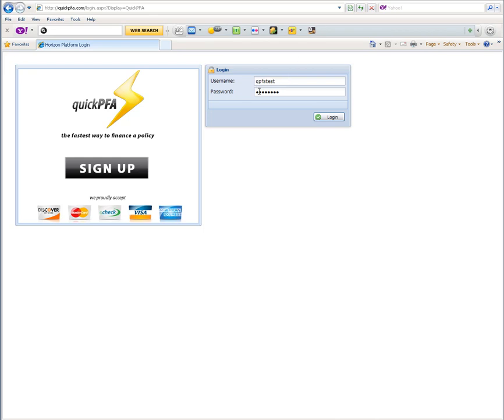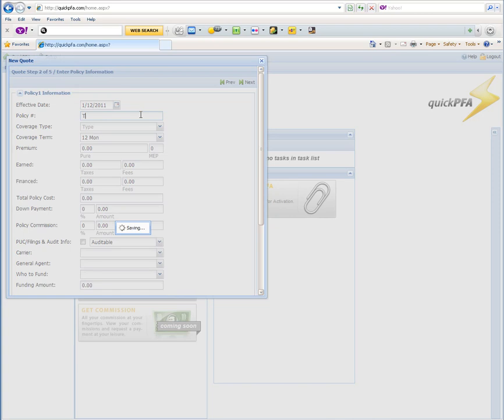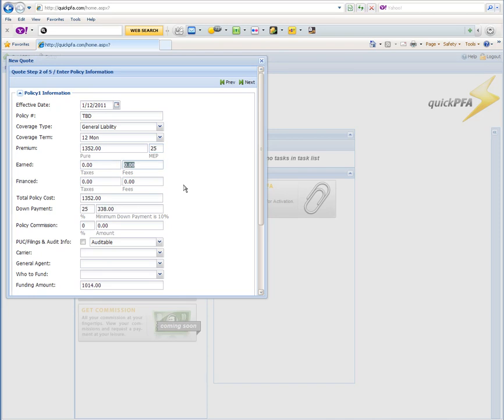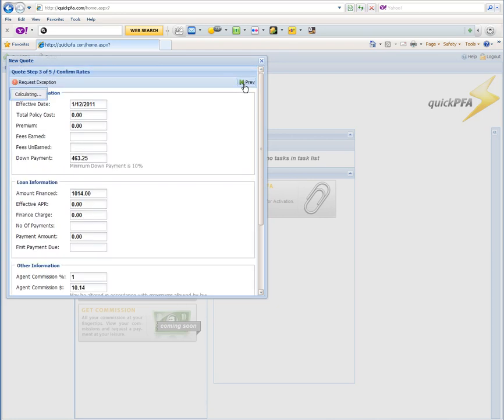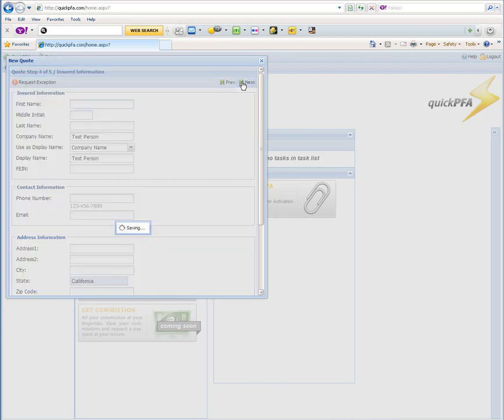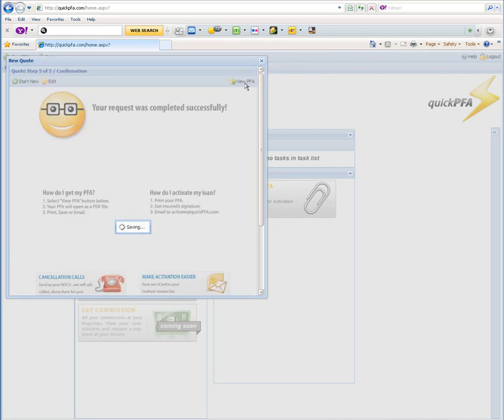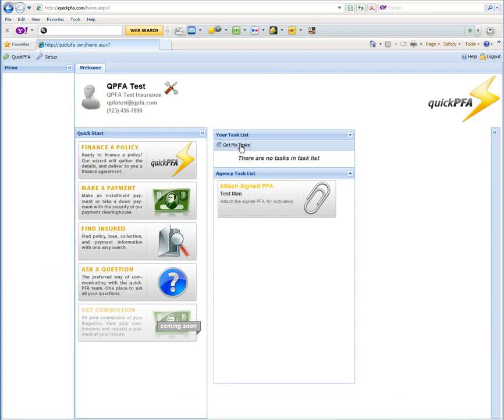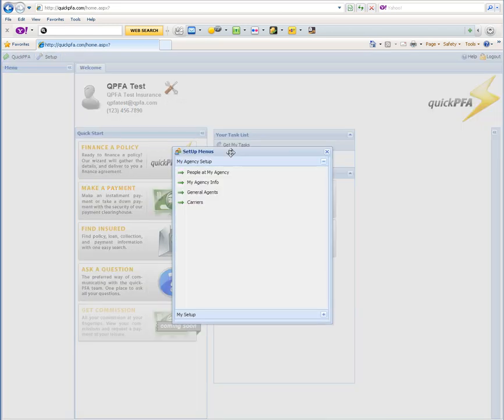A QuickPFA tutorial on quote creation and funding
How to log in to the QuickPFA system create a quote and send it off for funding